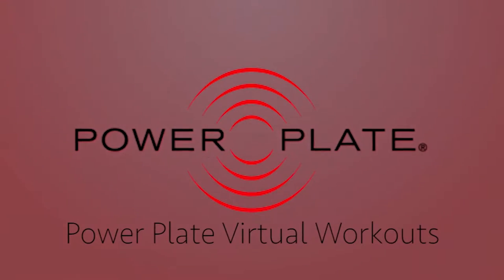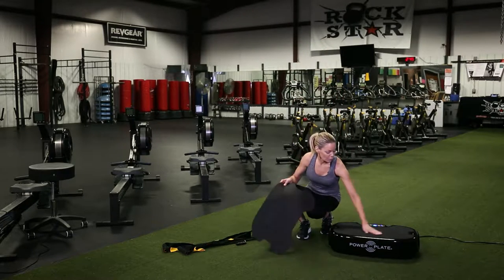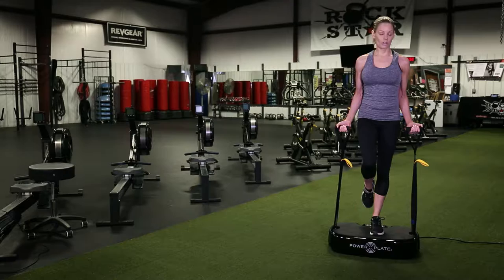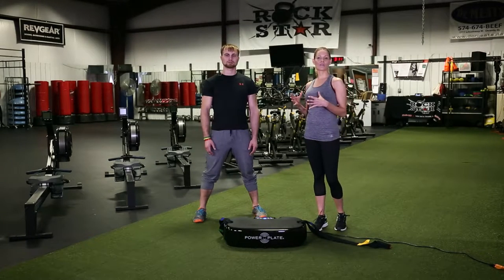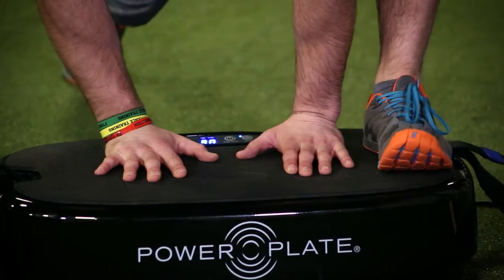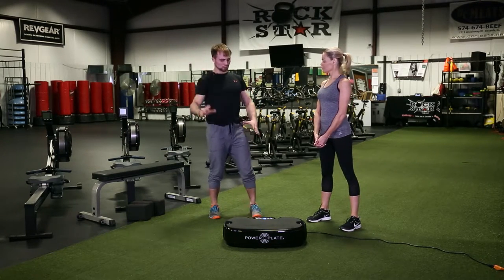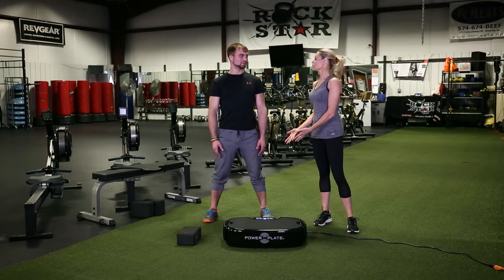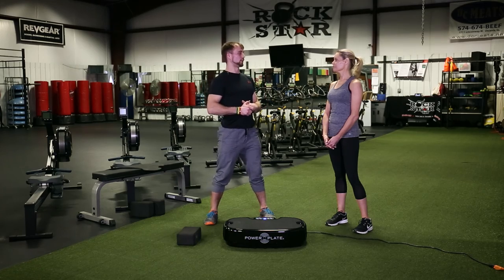Lisa Varga Power Plate: Full Version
Lisa Varga gives instructions on how to use the power plate personal fitness machine.